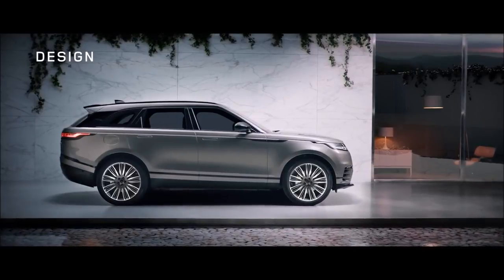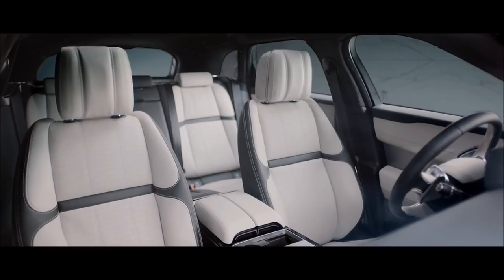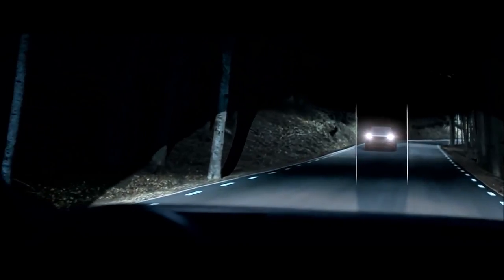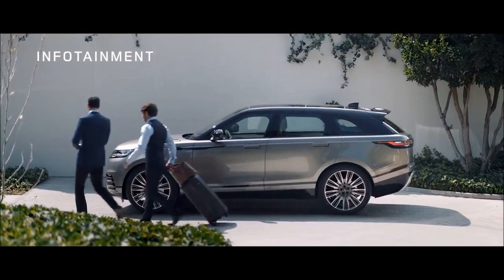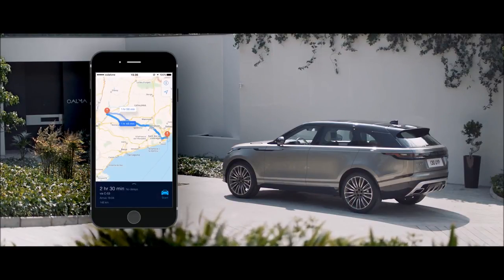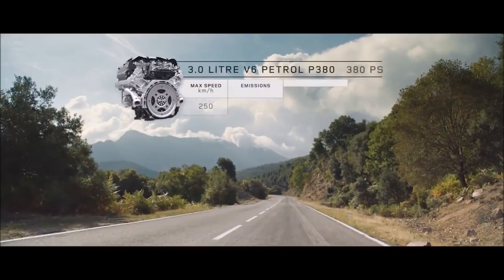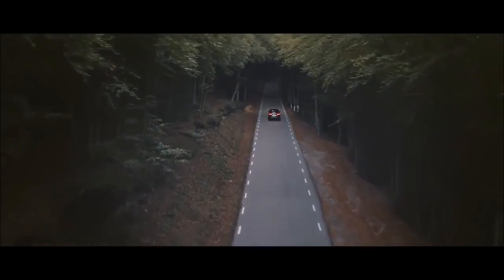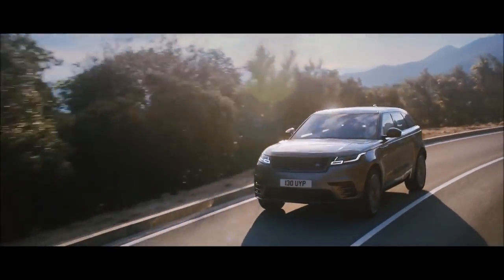2018 Range Rover Velar Review- New 2017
Official: it's the new Range Rover Velar

The new, mid-sized Rangey is here and we have many, many pictures

What you’re looking at, according to Land Rover, isn’t just a car – it’s a digital butler. No, really.

When it goes on sale this summer, Land Rover says its brand-new Velar SUV is packed full of tech that will “create an in-built technology butler”, thanks to “an all-new, cutting edge infotainment system.”

Land Rover’s Peter Virk, who has a very long job title, says the system “learns from you and anticipates your needs, serving what you want, when you want it – but never intrudes… like any good butler.”
According to Land Rover, the Velar plugs the gap between the Evoque and the Range Rover Sport. And before you ask “what gap?”, there is actually a niche there. The Sport is a willfully massive thing once you get it onto tight urban streets, and shaving about 50mm off the length and width will make for a much more city-friendly SUV.

Powering the Velar is your choice of five engines. Most sensible is a 178bhp 2.0-litre, four-cylinder diesel, which is good for 0-60mph in 8.4secs, a top speed of 130mph and more than 52mpg. There’s a higher-spec 2.0-litre diesel with 237bhp, a 6.8sec 0-60mph time, a 135mph top speed and slightly poorer economy, at 49mpg.
The 3.0-litre diesel V6 takes another step towards grunt over greenness, with 296bhp, 0-60 in 6.1secs, a top speed of 150mph and about 44mpg.

If you’re a petrol fan, there’s a 2.0-litre, four-cylinder turbo with 247bhp, a 296bhp tune following further down the line. But what you really want is the supercharged 3.0-litre V6 petrol, with 375bhp. It’ll knock off a 0-60 dash in 5.3secs, hit 155mph and burn through dino juice at a rate of about 30mpg.
If you spring for either of the V6-powered models, you’ll also get air suspension as standard. But fear not, entry-level buyers – adaptive dampers are standard across the range.

The spec levels, for you badge-spotters out there, run from the standard Velar, through the usual S, SE and HSE specs, with a sportier appearance if you go for an R-Dynamic kit. Prices start at £44,830, but get excited and pick the R-Dynamic HSE V6 and you’ll be paying more than £72,000.

According to Land Rover, the Velar is built from sustainable materials, following an all-new design. On that note, if a mineralogist could tell us how sustainable aluminium is, that’d be grand, because the Velar uses quite a bit of it. In reality, the sustainable material that Land Rover’s talking about is inside the cabin – a special textile takes the place of leather on the seats.

Now, it wouldn’t be a Range Rover unless it could scale the surface of Mars with a Labrador in the boot. To that end, Land Rover has kitted the Velar out with a full suite of off-road gubbins, provided that you tick the options box accordingly. Normally, it’d make sense to rail against the lack of standard kit, but if you’re not going to take your Velar to Monument Valley, what use do you have for a locking rear diff and terrain response control?

Regardless of how much you choose from the options list, you’ll get autonomous emergency braking, traffic warnings and a gizmo that detects if you’re about to have forty winks behind the wheel. Handy.
Now to the styling. There’s an old Latin saying that, roughly translated, says, “In matters of taste, there should be no dispute.” So we’ll leave you to make up your own mind on the rakish styling direction that design boss Gerry McGovern has chosen. Instead, we can tell you that, with a drag coefficient of 0.32, it’s the slipperiest Land Rover product ever.

And, if you wanted to have a look at the Velar’s design yourself (and you’re in the London area) you’re in luck – it’s on display in the Design Museum in Kensington until March 5th.
There’s actually a little bit of history behind a Land Rover product sitting in a museum – the original Range Rover was displayed in the Louvre in the 1970s, and it was a pretty decent bit of kit. And here’s where the Velar name comes in, actually – ‘Velar’ was the name originally given to the very first Range Rover prototypes that Land Rover built back in 1969.

So, does it tickle your fancy? If so, best find about £85k (try your other pair of jeans) and get in touch with Land Rover rather soon – there’s a special ‘First Edition’, powered by V6 engines only and with much leather, 1600W of Meridian stereo and something called ‘Matrix-Laser’ LED headlights as standard. As well as that digital butler…

interior New 2017 Test Drive features